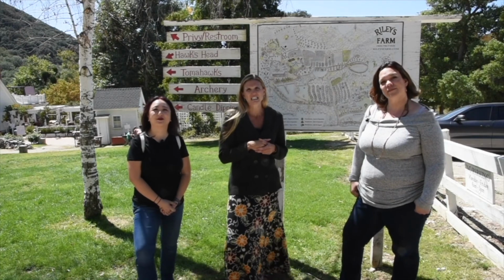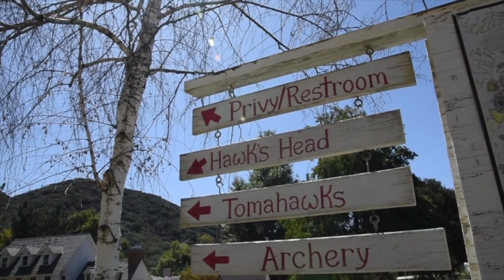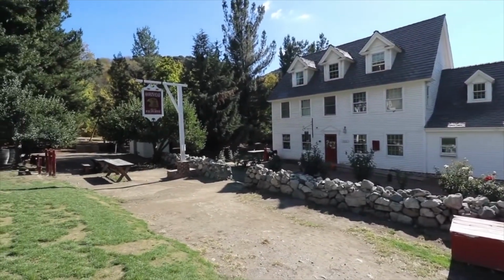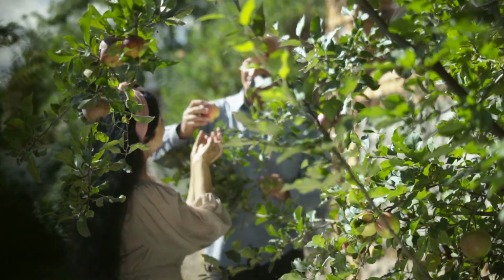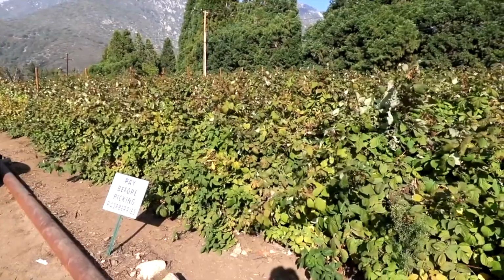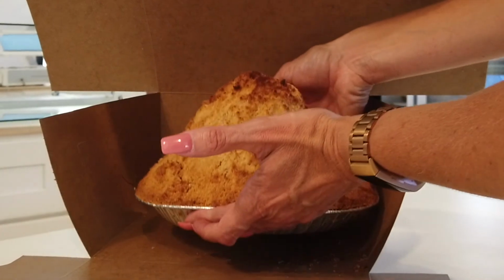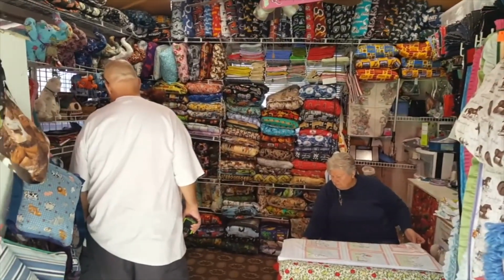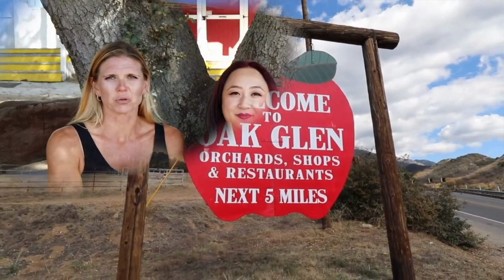Day at Oak Glen CA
Video produced for Real Estate Masters Group. Edited by David Pena-
various DSLR cameras used for this shoot.